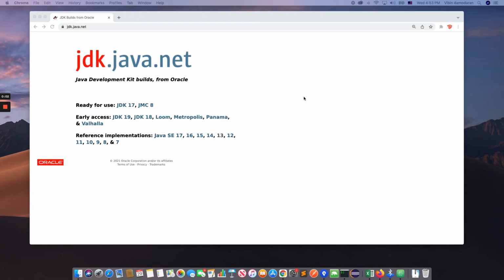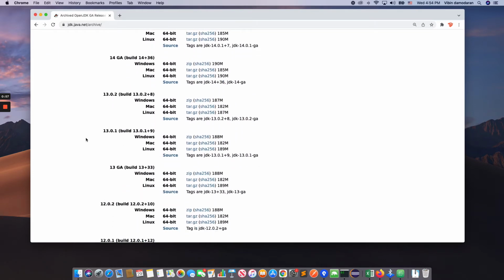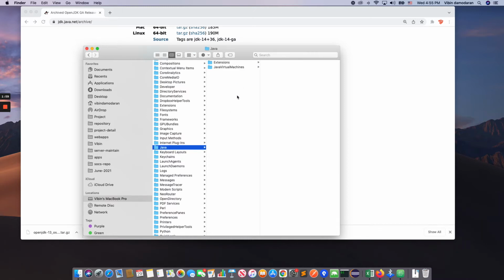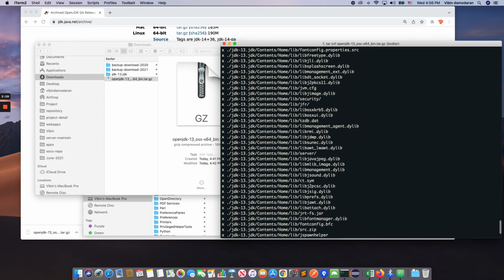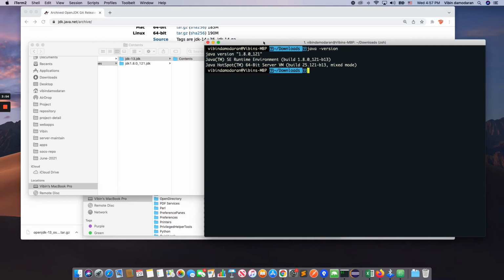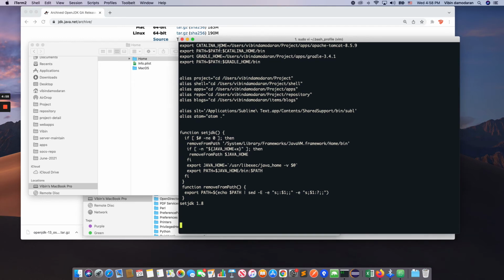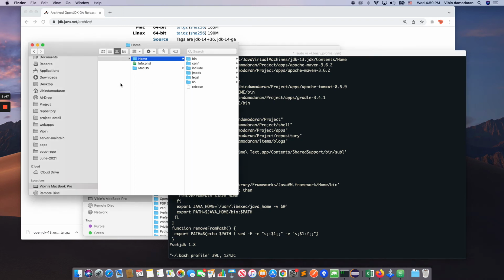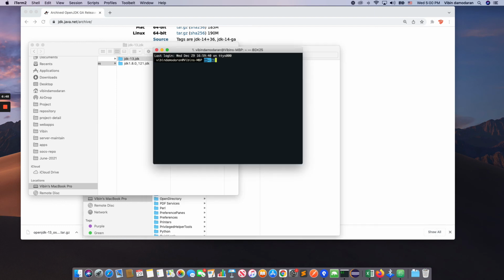How to configure Open JDK 13 in MAC OS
How to install Open JDK 13 on mac.

Commands to Extract the file:

$ tar xvf openjdk-13*_bin.tar.gz
OR
$ unzip openjdk-13*_bin.zip

If you have multiple version of Java and do you want to know how to switch between version please watch this video